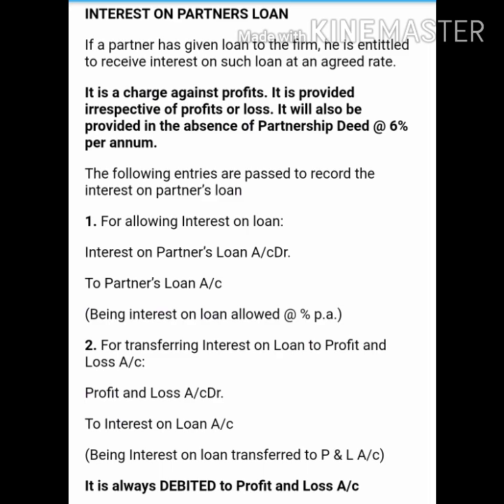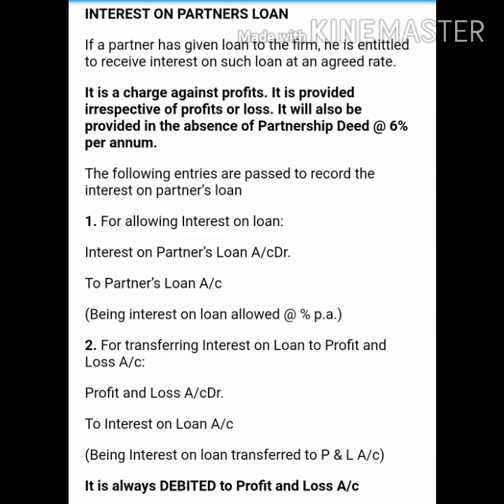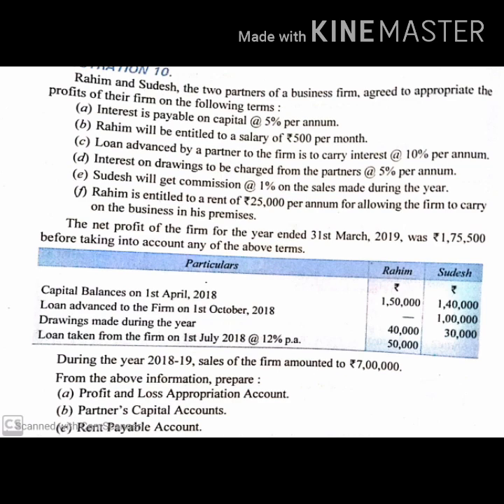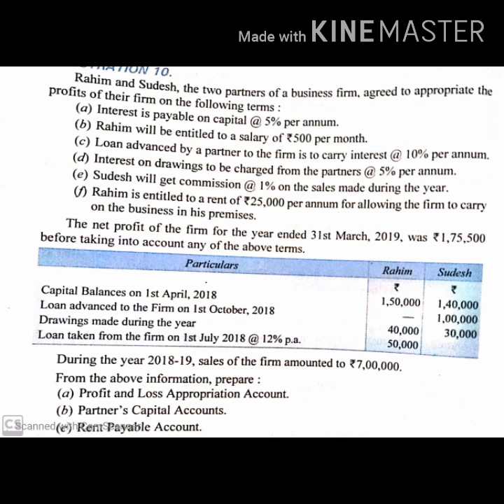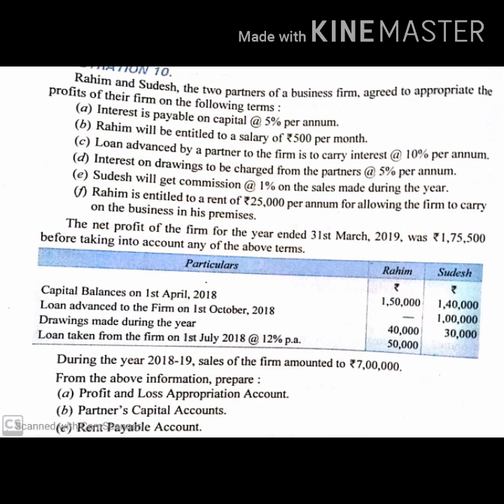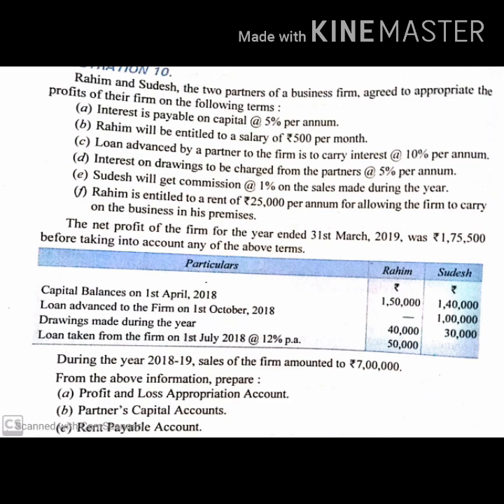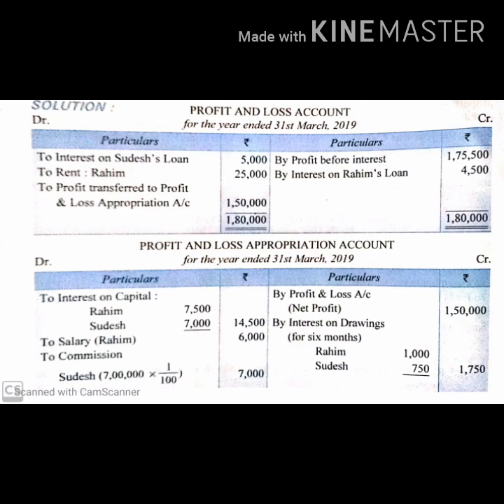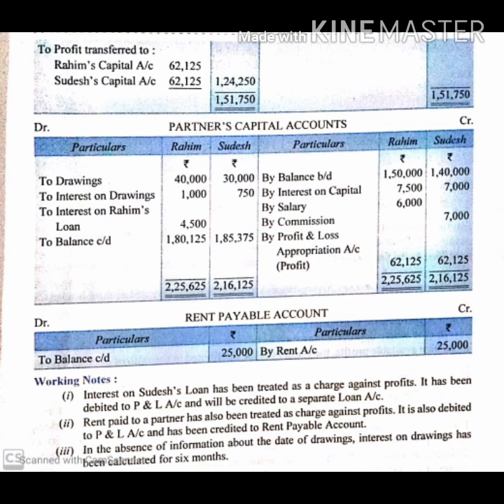ACCOUNTANCY CLASS 12 PART-11 BY MR. SAMEER